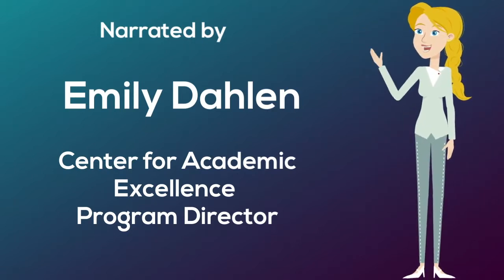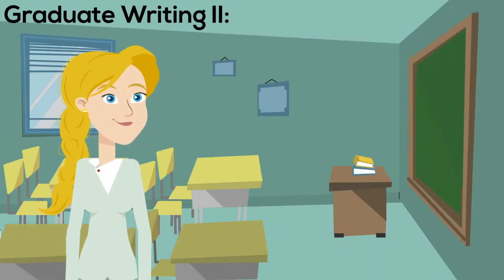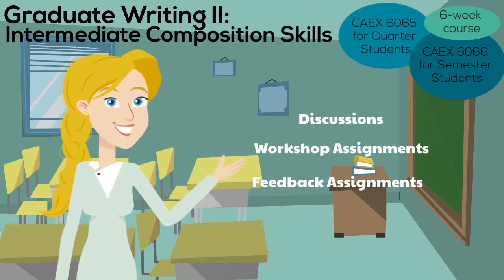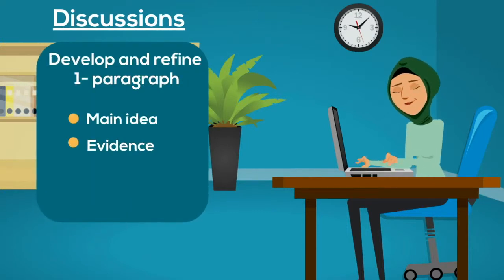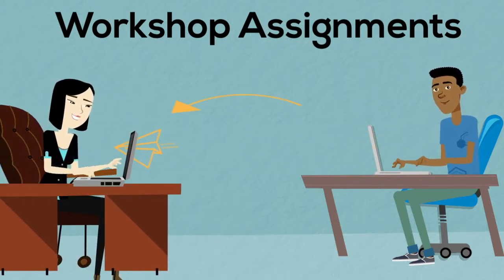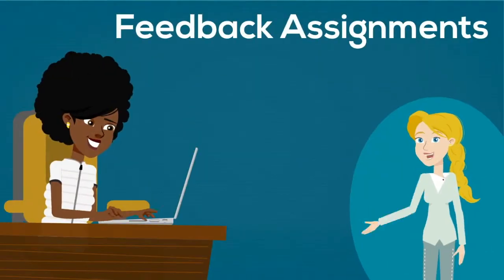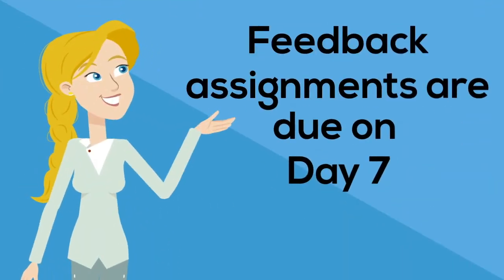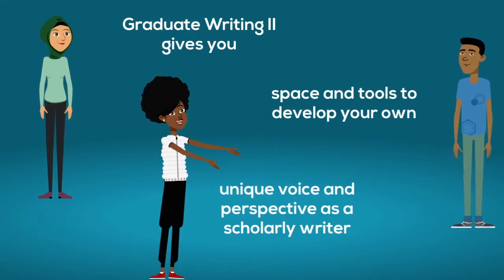Graduate Writing II: Intermediate Composition Skills Course Preview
Learn more about Walden University's Center for Academic (CAEX) Graduate Writing Course CAEX 6065 / 6066: Graduate Writing II: Intermediate Composition Skills from CAEX Program Director, Emily Dahlen.

Visit Walden University's Academic Skills Center's website for more information about CAEX courses and workshops

This video was created in PowToons by Shawna Burtis and Shawn Picht, and audio was read by CAEX Program Director, Emily Dahlen in April 2019.